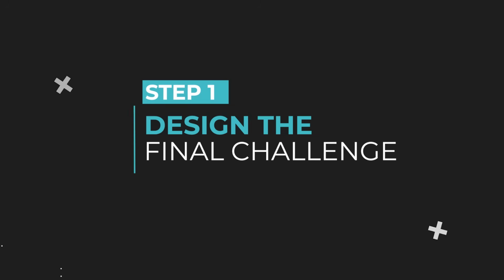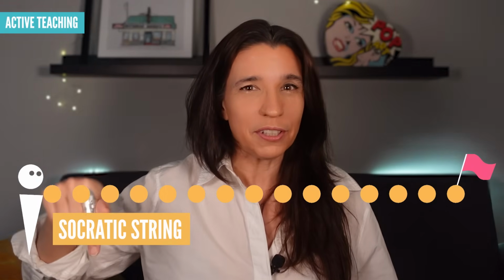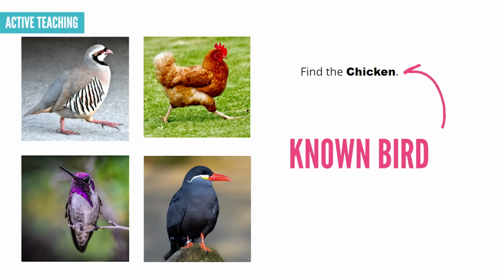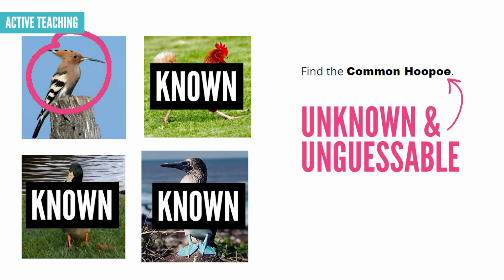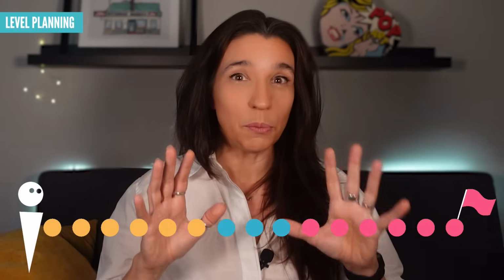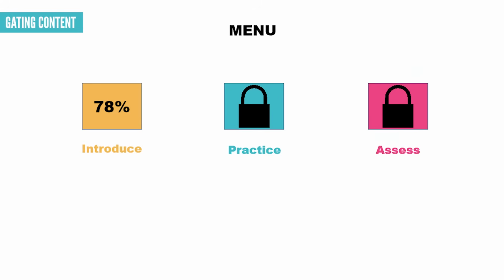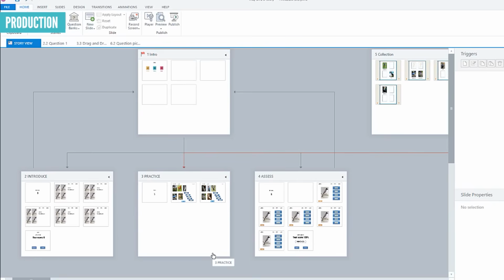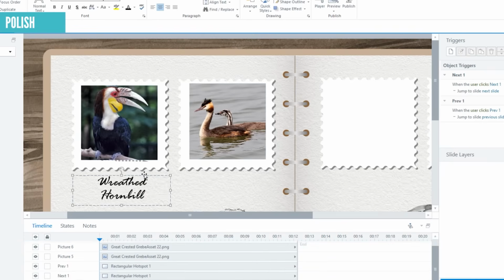Effective gamified eLearning, step by step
Want to make engaging and effective gamified e-learning but you don't have a lot of time, budget or inspiration? No problem. The secret is to not overthink it.

Watch as I build a gamified training program to demonstrate how easy it is to create engaging e-learning with simple concepts and tools. This video shows that anyone can implement effective elearning gamification without a big budget or fancy graphics.

In this video, I'll show you my step-by-step method for building custom gamified e-learning based on YOUR content and learning objectives. And to prove that it can be done in 2 days, I'll build one right before your eyes.

0:00 Intro
0:20 Learning Objectives
1:26 Final Challenge
1:50 Prototype
2:37 Active Teaching
4:47 Practice
5:02 Level Planning
5:29 Content Gating
6:27 Motivational mechanics
7:17 Production
8:01 Polish

Amazing theme song I never tire of by     / ikson

Polish assets sourced on Creative Market.
Beautiful birdie pics sourced on Wikimedia Commons and Unsplash.

Caveats:
- I don't recommend building something "real" without user testing; testing would ideally happen at least at the prototype stage and the content complete (alpha) milestone.
- I didn't bother adding sound to this program (since I was talking over the video), but it's something I highly recommend, especially for positive feedback.

Personal notes:
- Ironically, the game really was made in 2 days, but the video took months! Any brilliant ideas on speeding up that process are welcome :)
- In making this I’ve been amazed with all the beautiful work photographers are sharing on the public domain. Thank you.